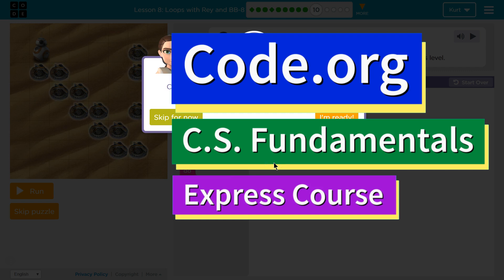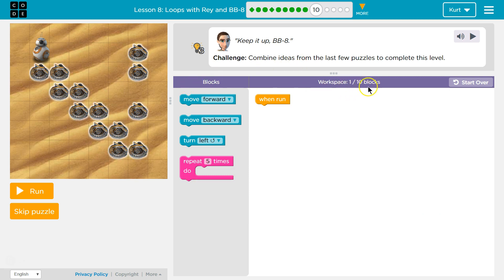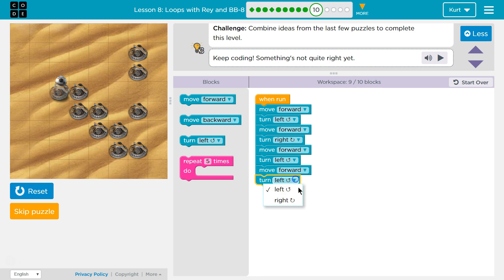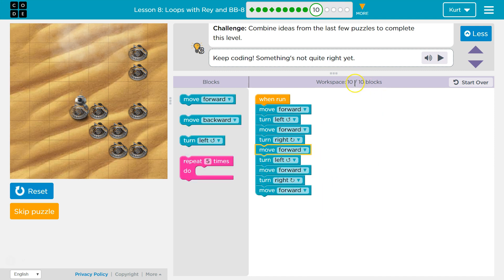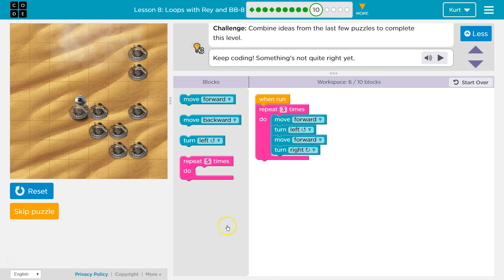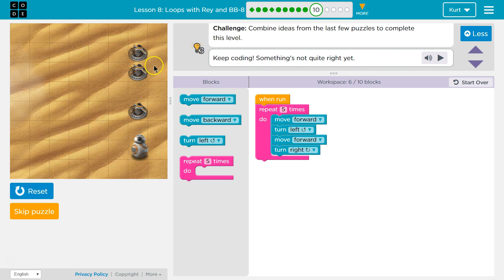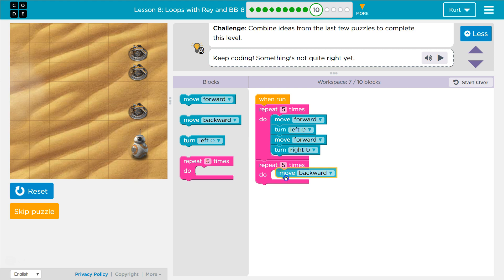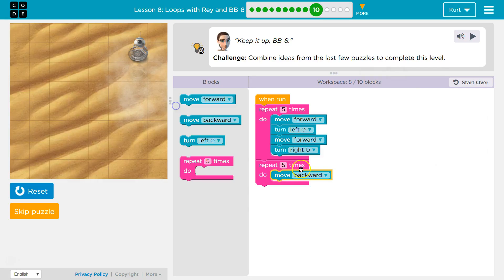Code.org Express Lesson 10.10 Loops with Rey and BB-8 | Answers Explained | Course C Lesson 8.10